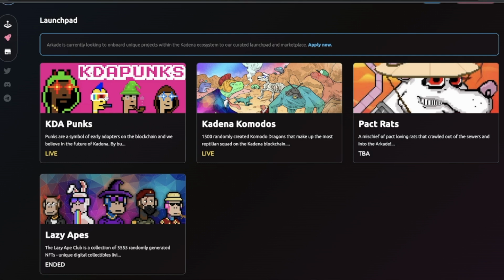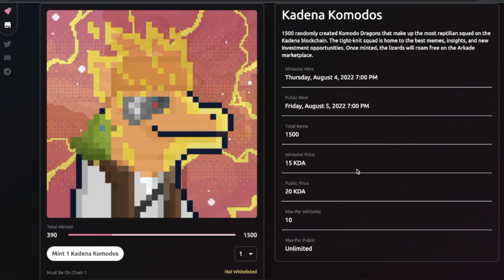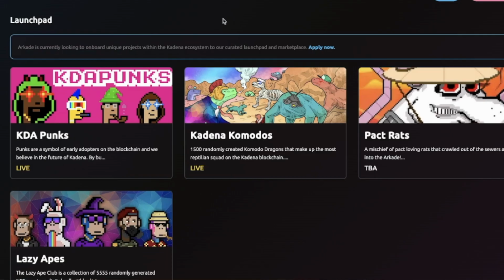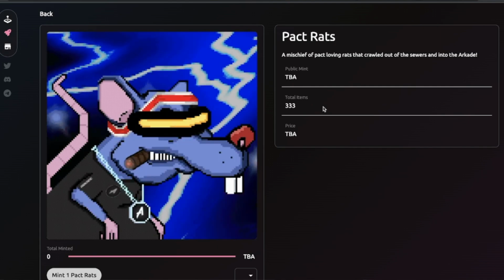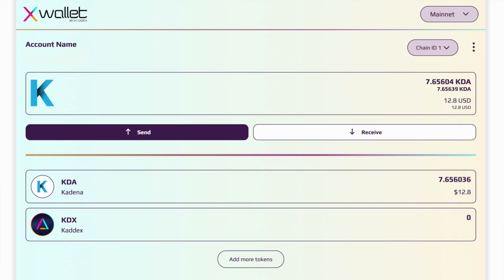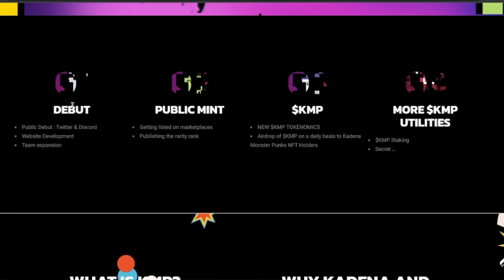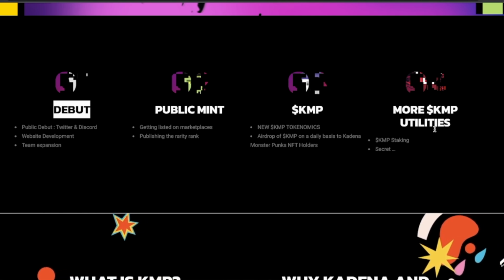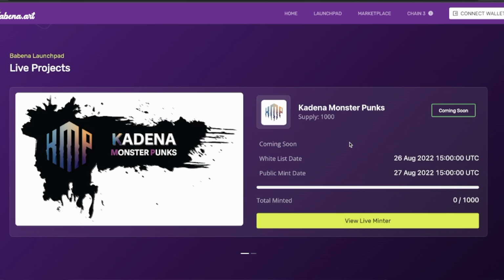I Just Minted 24 NFTS On Kadena - Free Mint Today 🚀